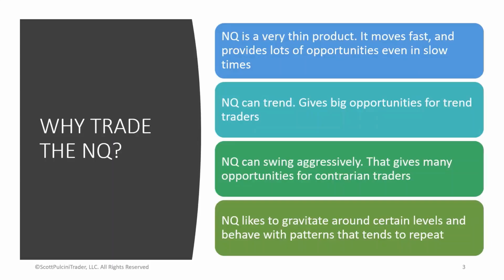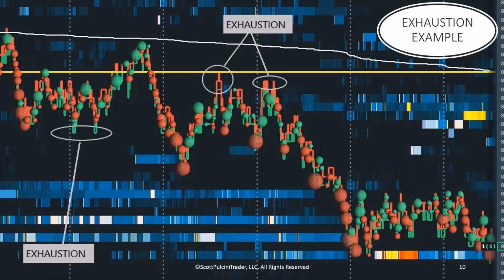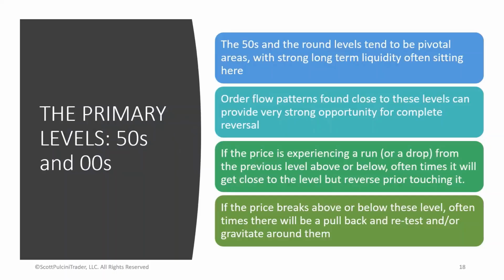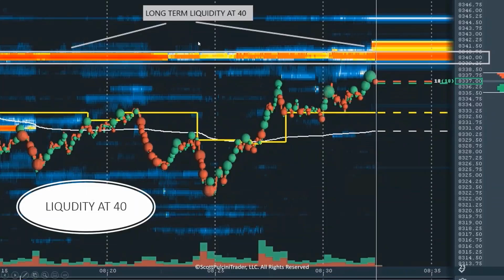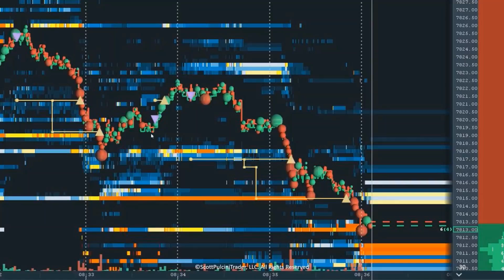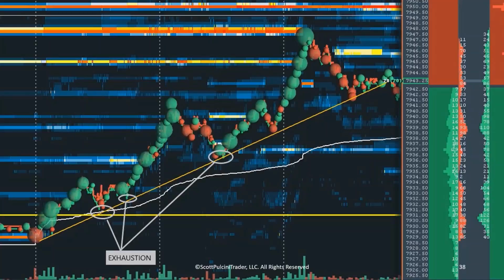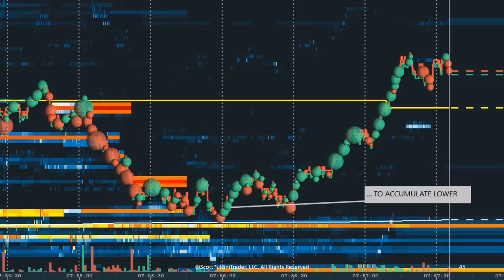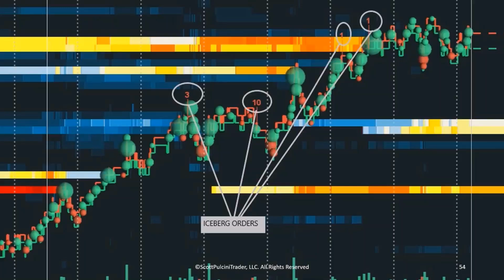order flow_1